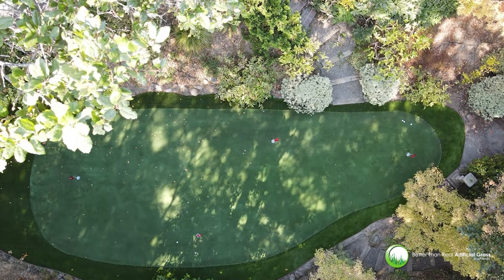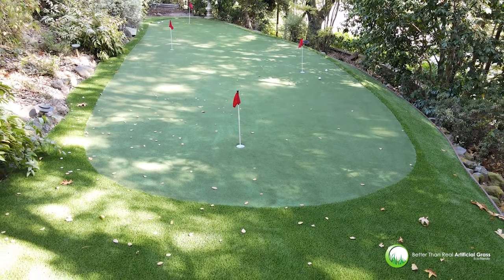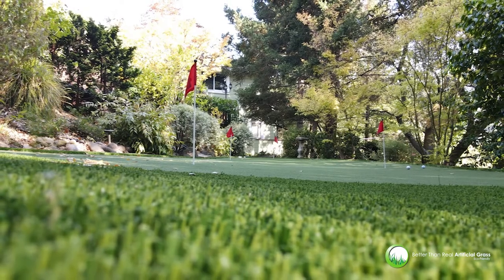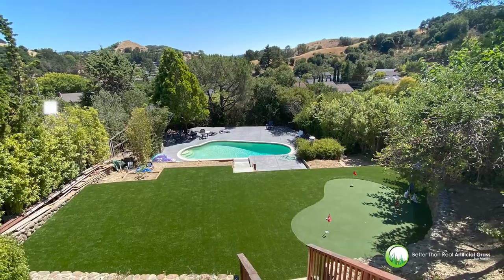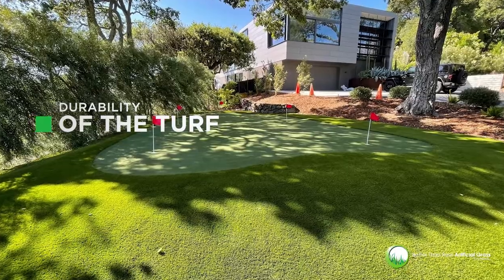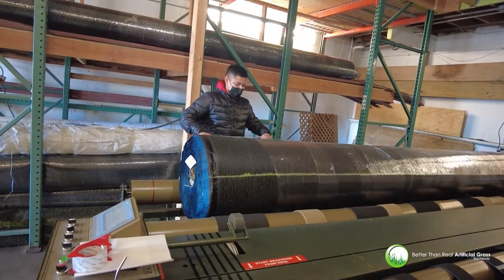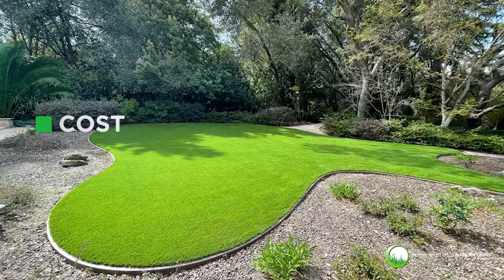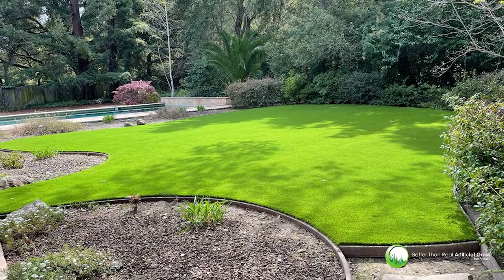3 Tips For Choosing The Turf For Your Residencial Putting Green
Choosing the right turf for your putting green is a difficult decision to make. There are many factors to consider, and you should be sure you're getting the best product for your needs.

*1. Quality of material*

The most important thing to consider when choosing a turf for your putting green is the quality of material. Many discount stores use cheaper polyethylene, which means that their putting greens will look fake even from afar. We offer turf of high-quality, which gives it a more natural look and feel.

*2. Durability of the turf*

The durability of the turf is also an important factor to consider when choosing a turf for your putting green. This is because cheaper materials will wear out faster than those made with high-quality materials, meaning that you'll need to replace them more often if you choose them over premium artificial turf.

*3. Cost*

The cost is also an important factor to consider when choosing a turf for your putting green because it can affect how often you need to replace it or how much money you spend on maintenance in general with cheaper materials.

Once you've done your research and found a turf that meets all of your needs, don't let impatience get the better of you! Look for professionals who give you a complete and excellent service.